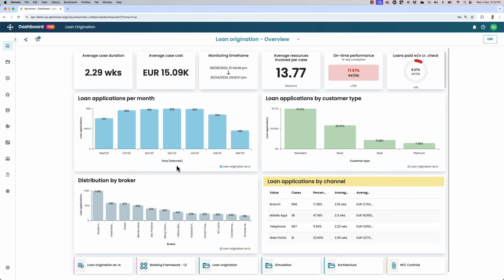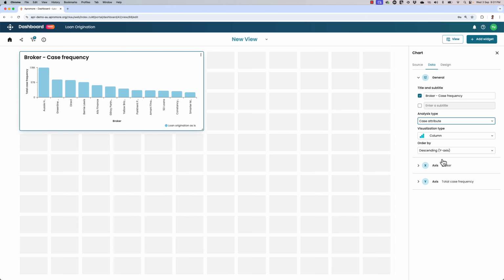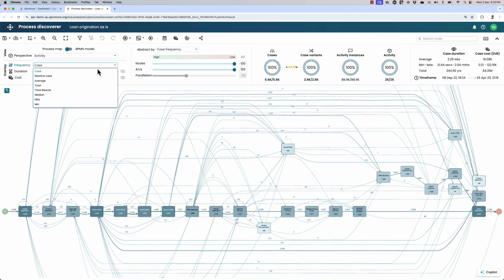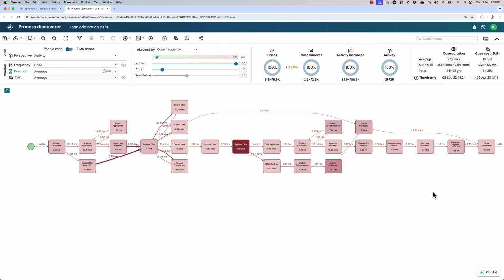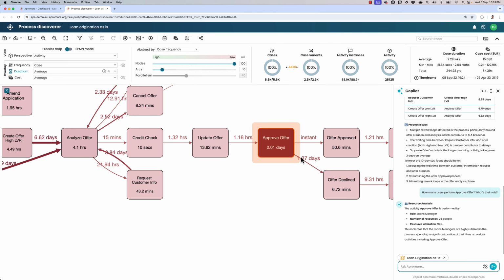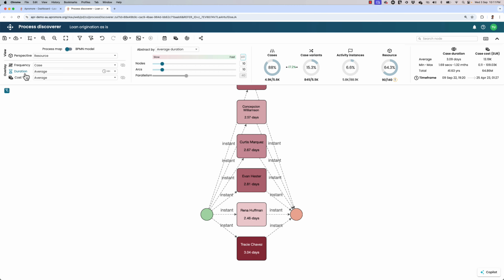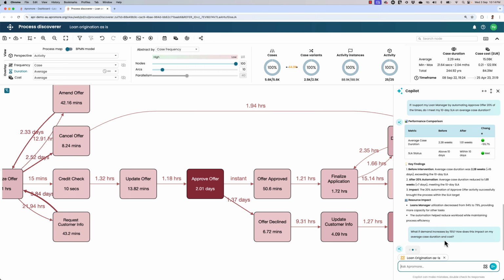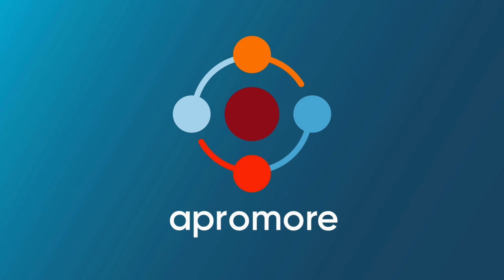A day in the life of a Value Stream Lead for Home Loans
This video shows how Apromore can be used to support day-to-day operations for a Value Stream Lead for Home Loans at a bank. Using Apromore, this persona can receive notifications when relevant KPIs are breached, land on Apromore to track these KPIs and assess the impact of friction points on these KPIs, evaluate what-if scenarios to improve the process and prioritize interventions.

A 360-view of your processes is at your fingertips with Apromore, whether you are an operations manager, a business analyst or an auditor.

Smarter decisions. Simpler insights. Process intelligence at your fingertips.

👉 Ready to see Apromore in action? Visit apromore.com or book a personalized demo today!